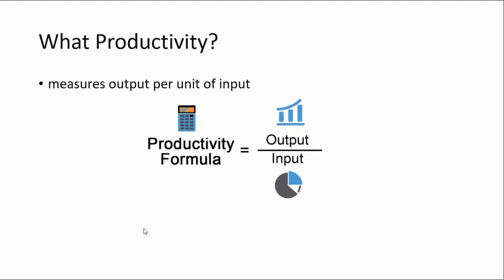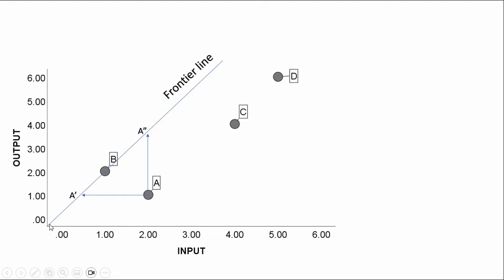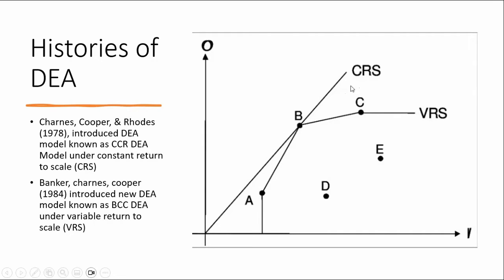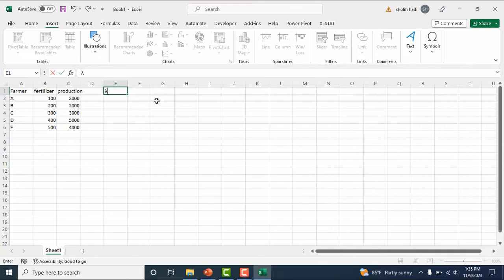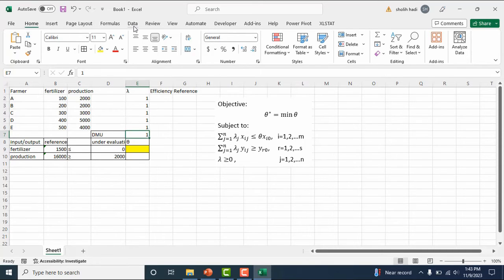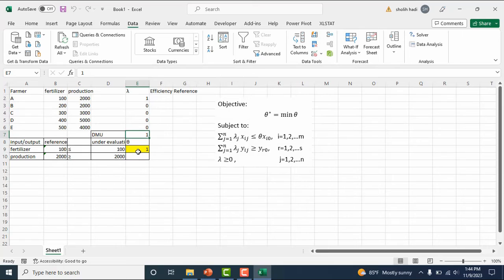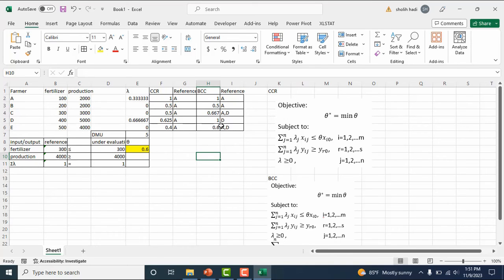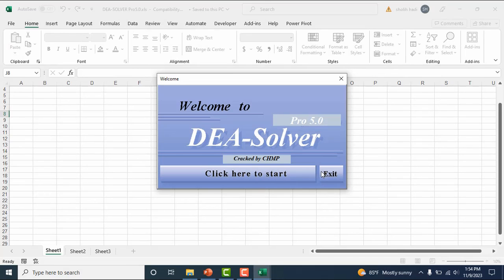DEA 1. Basic of Data Envelopment Analysis (DEA)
DEA is a method or analytical tool that uses linear programming techniques, used to evaluate performance and benchmarking (measuring the level of efficiency/inefficiency) of DMU (decision making unit). Advantages of DEA: 1)Enables efficiency measurements involving multiple inputs and outputs, 2)
It does not require initial assumptions of mathematical relationships between input and output, 3) Sources of inefficiency can be detected and quantified so that they can be used as evaluation material.
Charnes, Cooper, & Rhodes (1978), introduced DEA model known as CCR DEA Model under constant return to scale (CRS). Banker, charnes, cooper (1984) introduced new DEA model known as BCC DEA under variable return to scale (VRS).